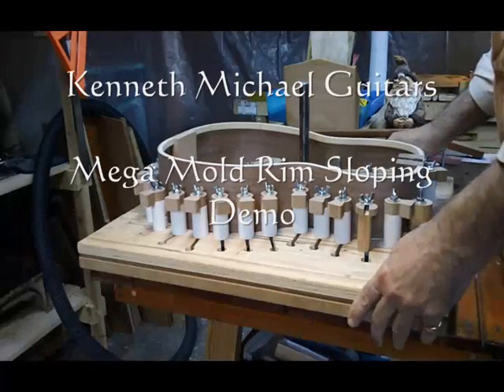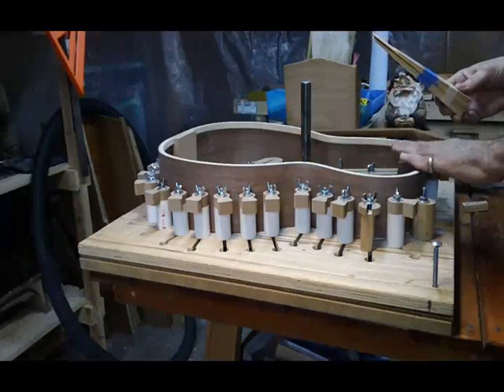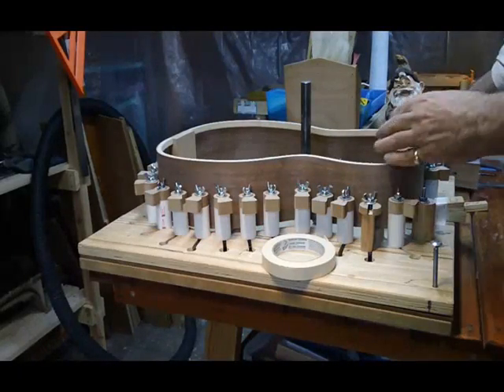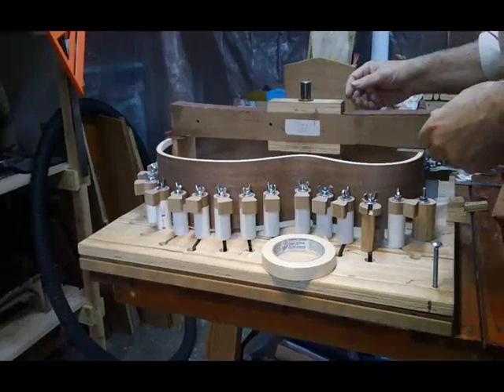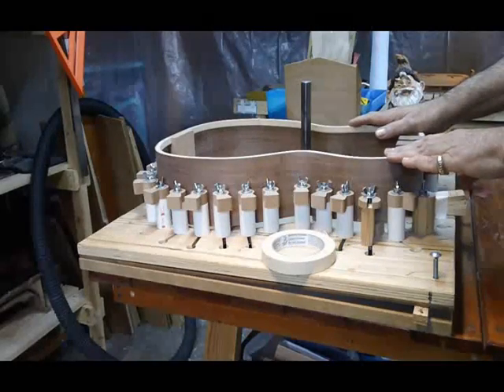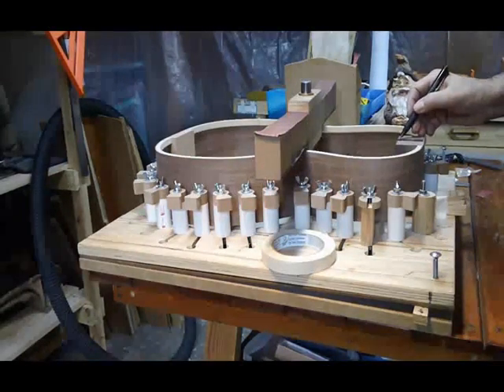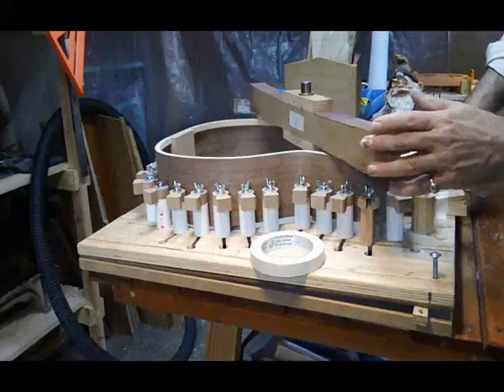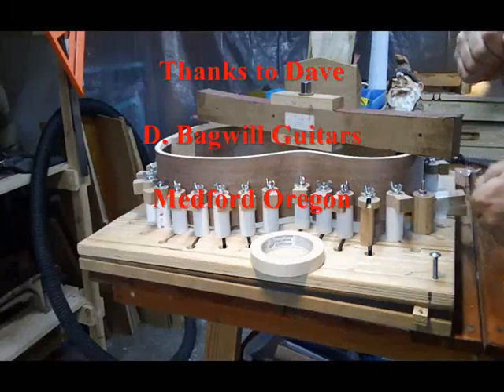KMG Mega Mold real time rim sloping demo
Recorded at D. Bagwill Guitars in Medford Oregon -- Dave shows how the Kenneth Michael Guitars Mega Mold is used to machine a perfect top edge rim slope that will result in the  ideal "hump free" 180 degree -- straight line transition neck to body.